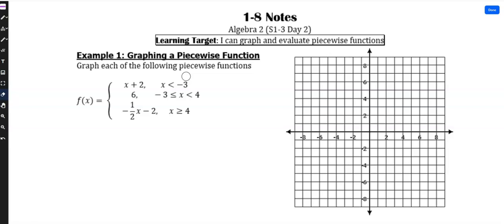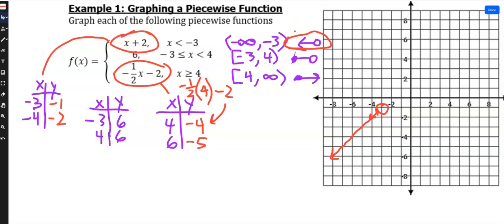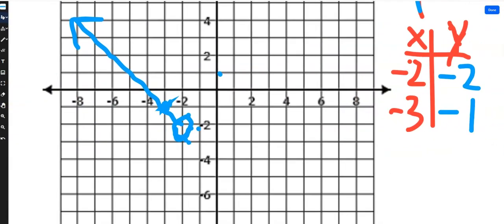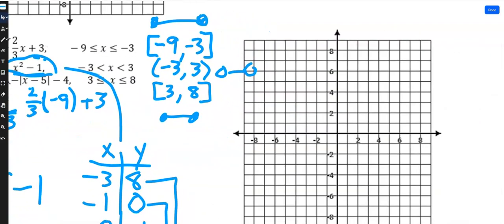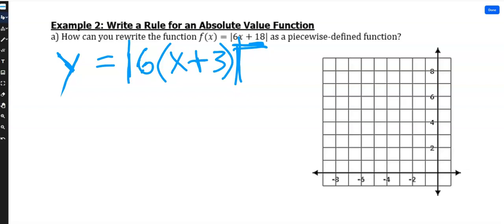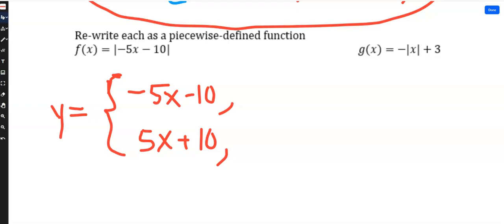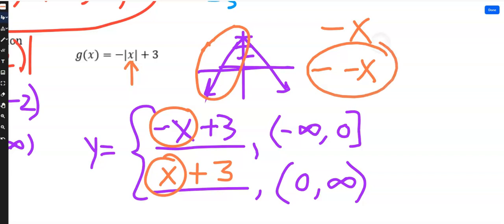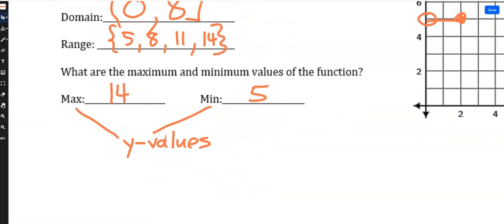1 8 Notes Algebra 2 Stailey